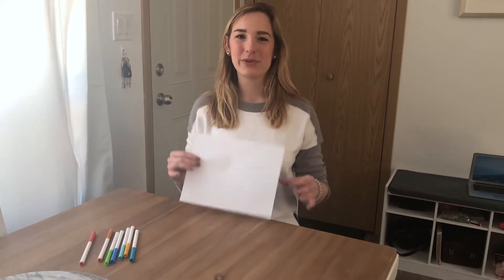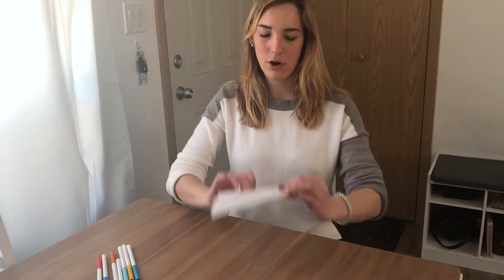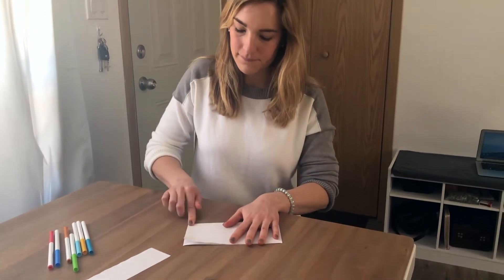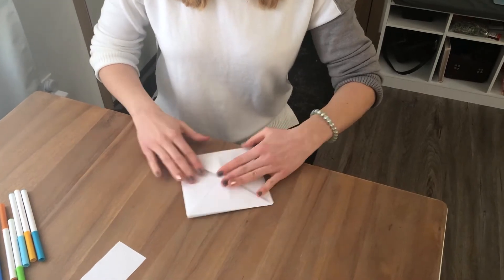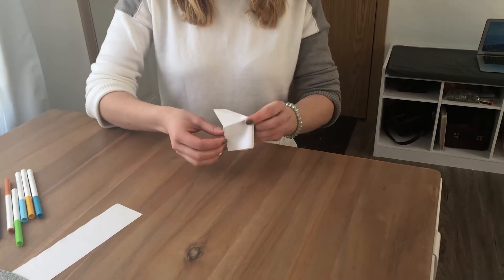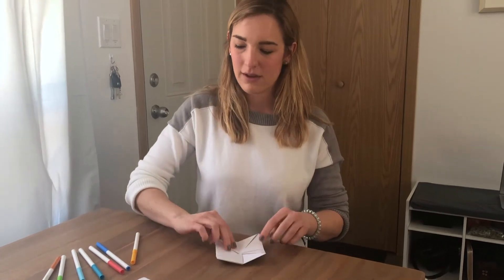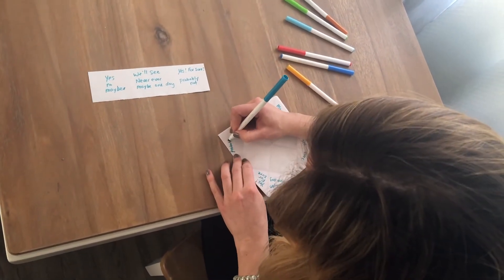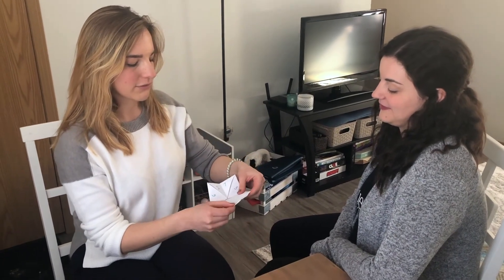How to Make a Cootie Catcher Tutorial with Ms. Ruby